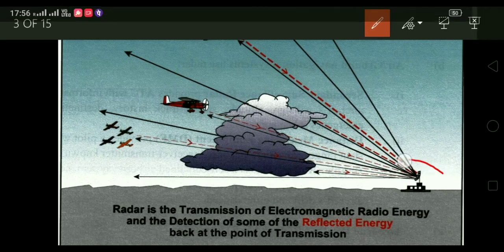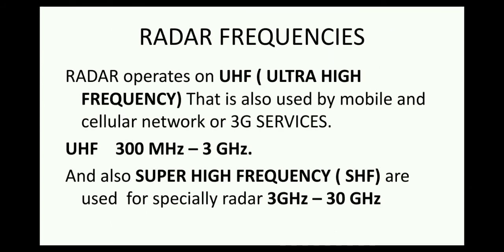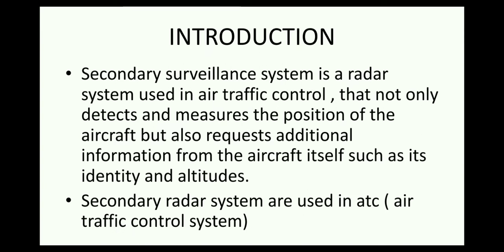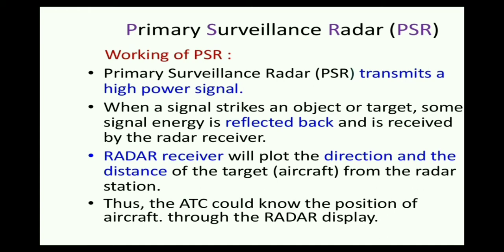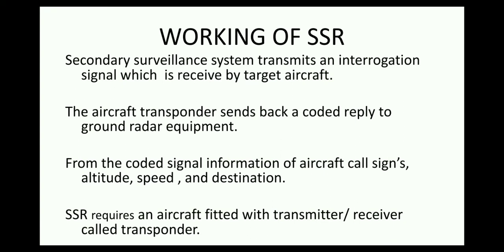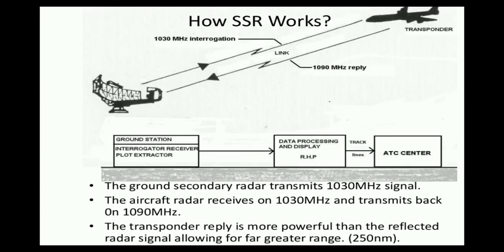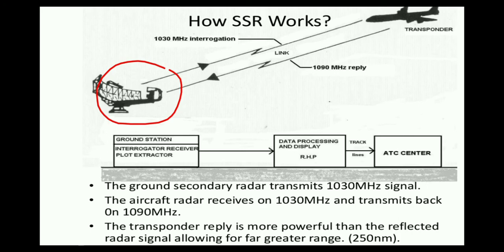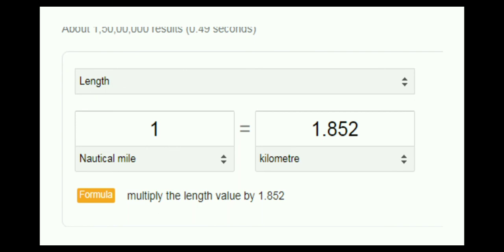How secondary surveillance radar systems works??